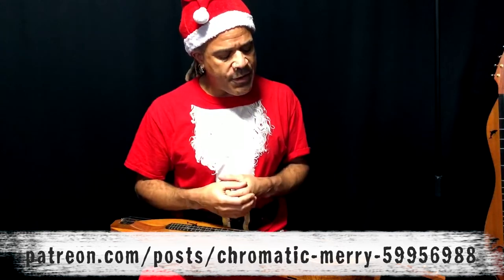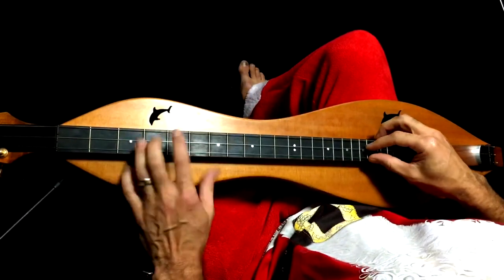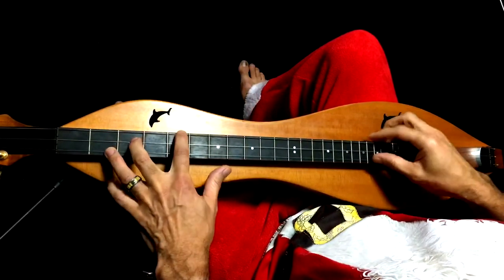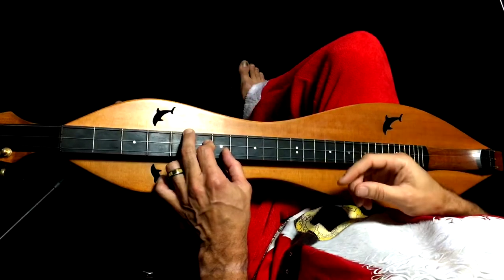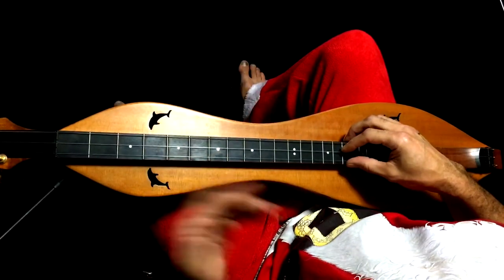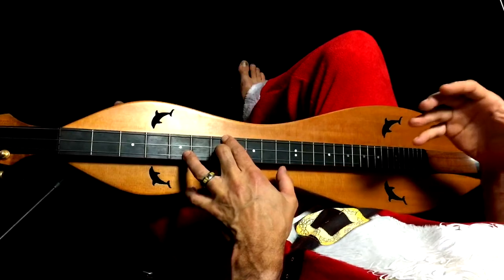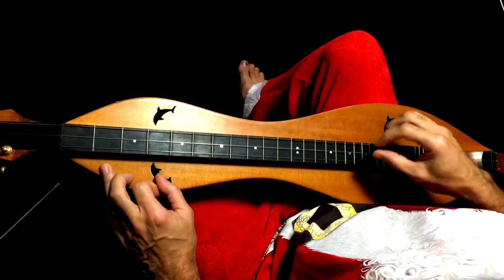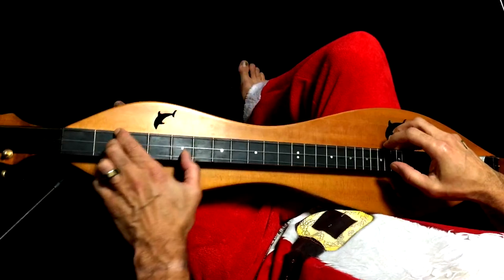Dulcimerica with Bing Futch - Episode 575 -“Merry Christmas (Wherever You Are)”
Part three of a four part series on sad Christmas songs features Bing's new arrangement of “Merry Christmas (Wherever You Are)” on mountain dulcimer.

Get unlimited streaming and download access for all of his books, CDs, videos, tablature and educational resources plus exclusive new content each week for just $5 per month.  Or, get an Annual Pass and save 16% (two months free) for $50.40!  Visit the ongoing Open House to download over 7 years of free music content and try before you buy.